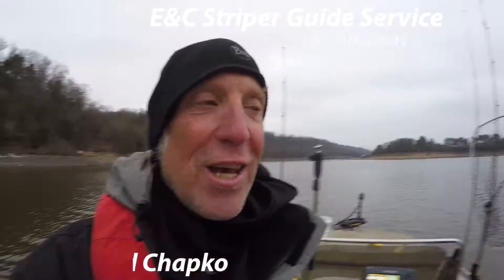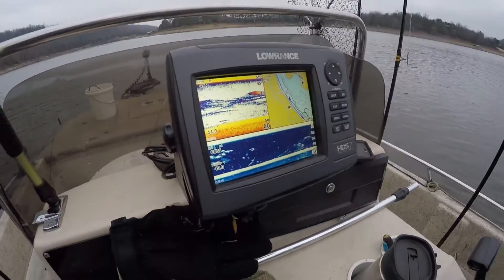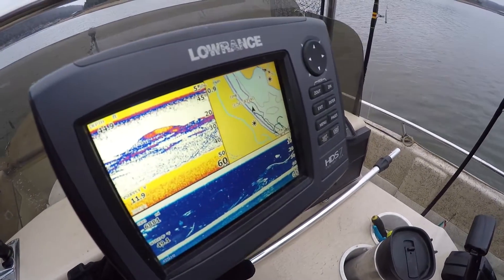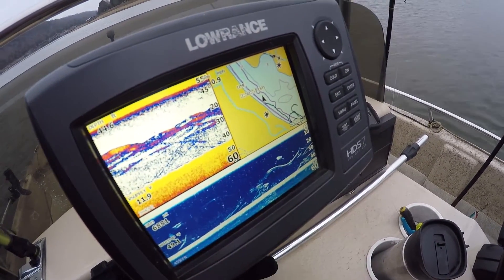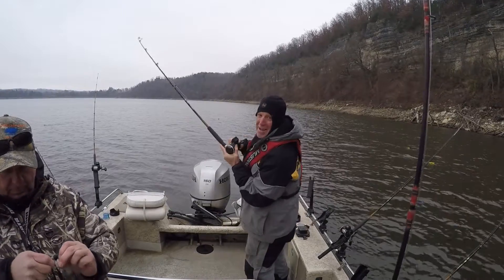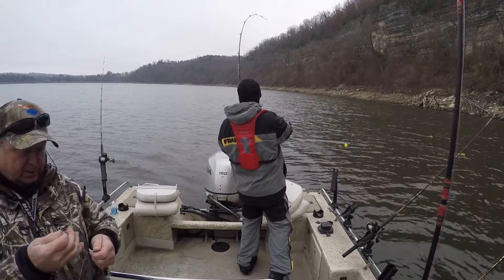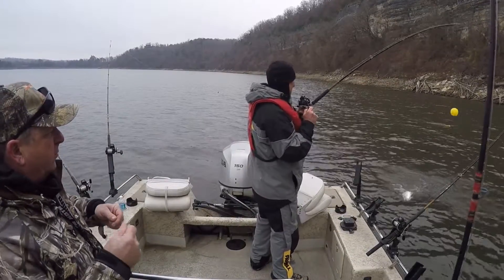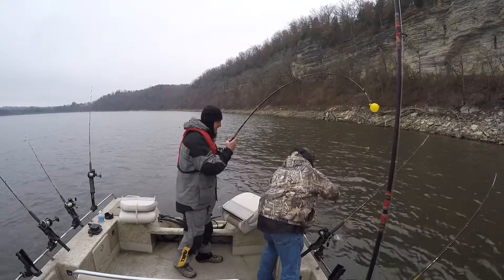Ed Chapko with E&C Striper Guide Service on Beaver Lake in Arkansas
Ed Chapko with E & C Striper Guide Service explains to photographer, outdoor writer and Beaver Lake fishing guide Brad Wiegmann how he keeps three windows open on his Lowrance unit when guiding for stripers on Beaver Lake allowing him to see baitfish and fish; in addition to landing a fish caught on live bait. Video by Brad Wiegmann Media.